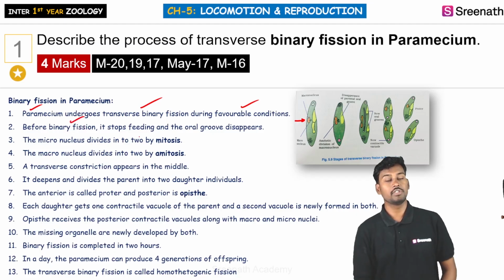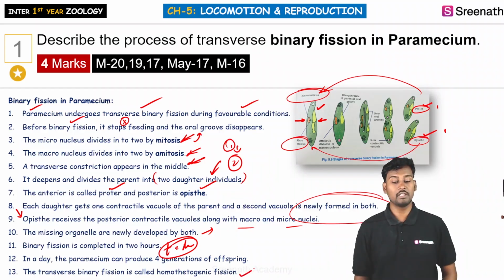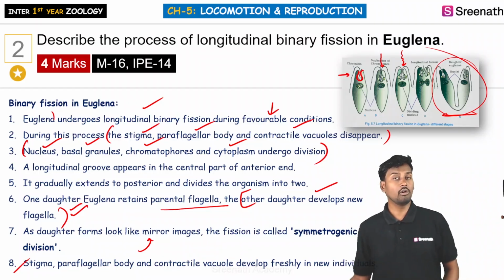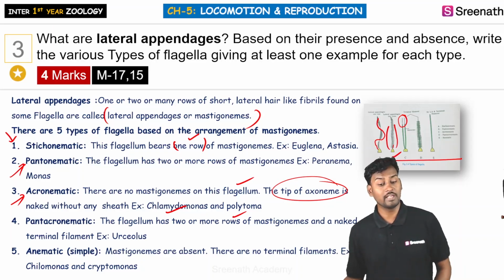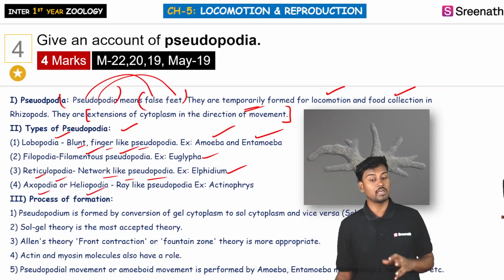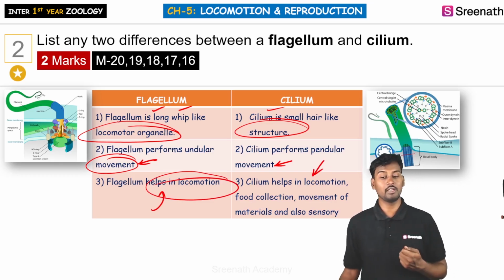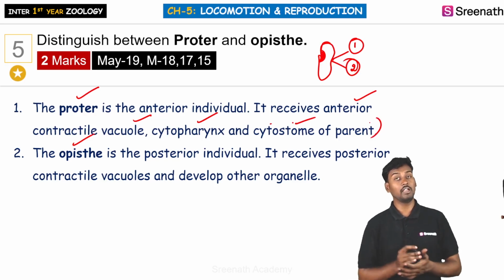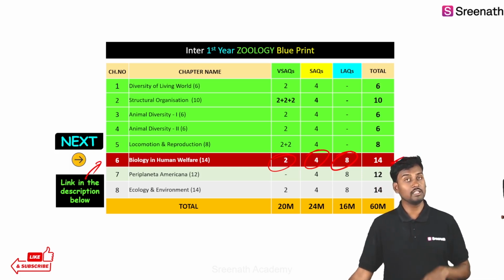Locomotion and Reproduction PYQs - Inter 1st Year Zoology Ch 5 (TS & AP)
Prepare effectively for your Inter 1st Year Zoology exams with Sreenath Academy! 🏃‍♂️ This video covers Chapter 5: Locomotion and Reproduction, featuring Previous Year Questions (PYQs) specifically designed for TS & AP Intermediate Board students.

In this video, you will learn:
✅ Step-by-step solutions to PYQs from Chapter 5: Locomotion and Reproduction
✅ Detailed explanations of types of locomotion and reproductive processes in animals
✅ Tips to approach and solve locomotion and reproduction-related questions confidently

👉 A must-watch for all TS & AP Intermediate students aiming for high scores in Zoology!

📘 Additional Resources:
Explore more chapter-wise PYQs on our YouTube Channel: Sreenath Academy
Check out related videos in the Inter Zoology Success Series